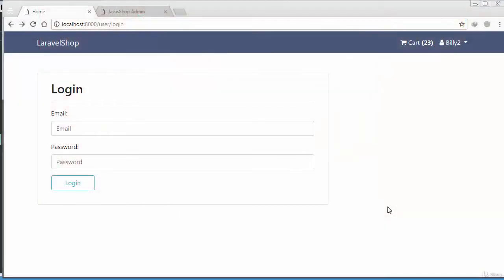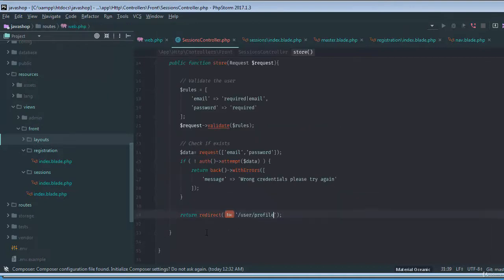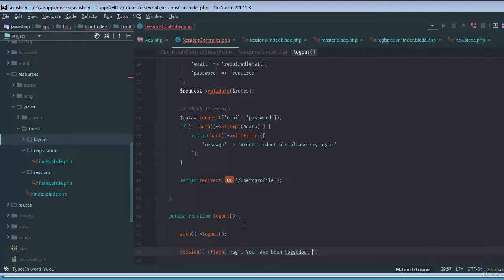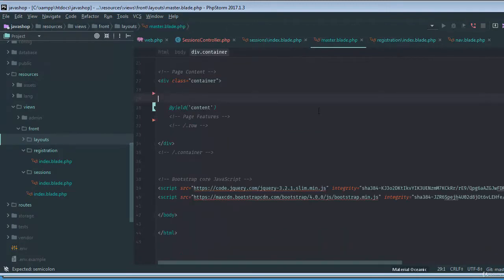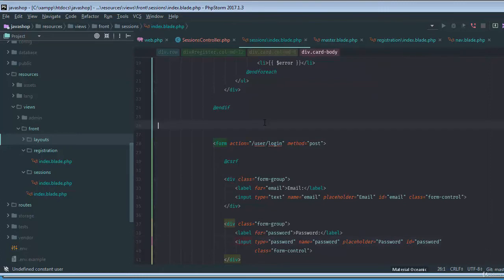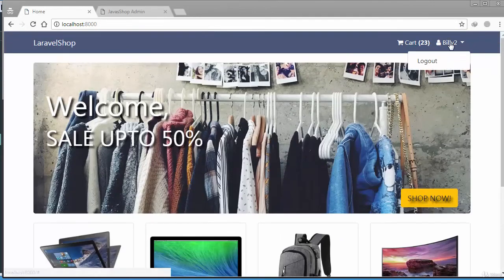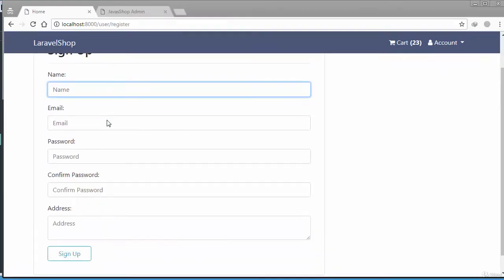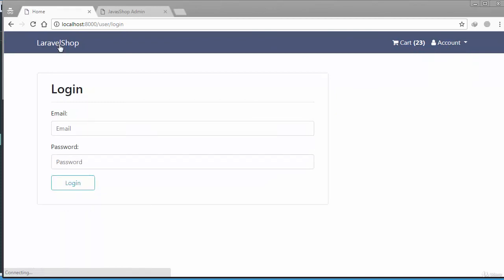Full stack web development course - Front End - User Registration Sign In User Profile - 4 Logout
1 What is in the Course
2 HTML
3 CSS
4 JavaScript
5 Bootstrap 4
6 React JS
7 PHP OPP(Object Oriented Programming)
8 Laravel
9 Mini Project - Task List App
10 Admin Panel
11 Admin Panel - Authentication
12 Front End
13 Front End - User Registration Sign In User Profile
14 Shopping Cart
15 Checkout & Stripe
16 Final Touches
17 Conclusion
All the best for Real World experience.